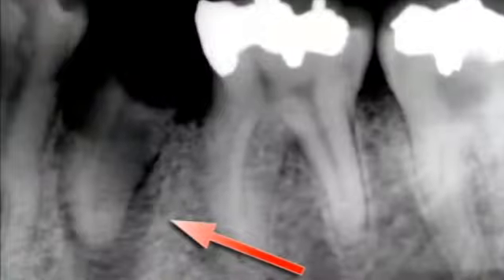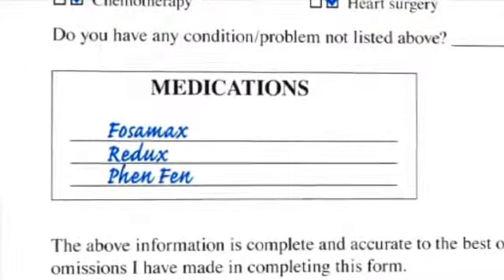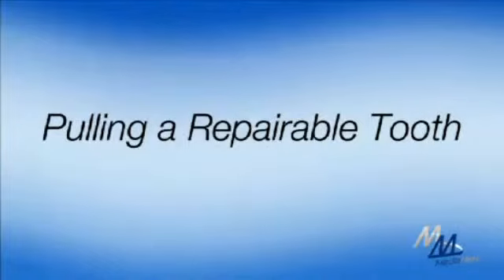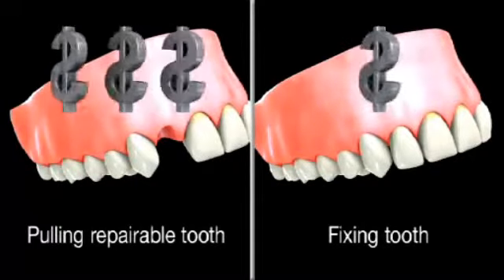12 Tooth Extraction